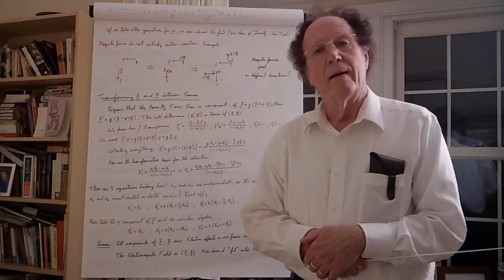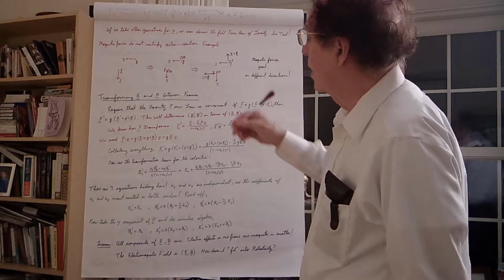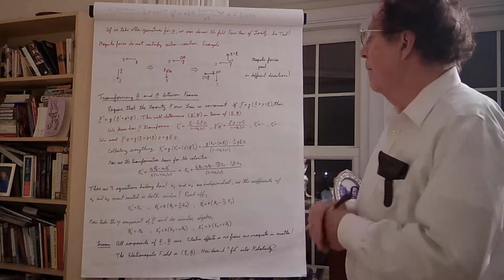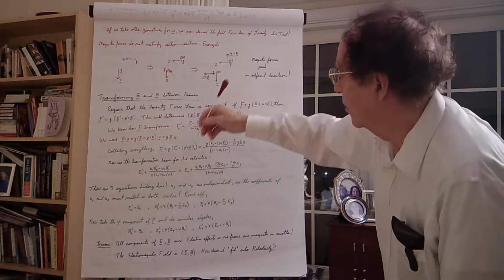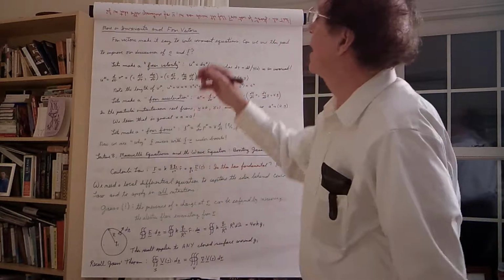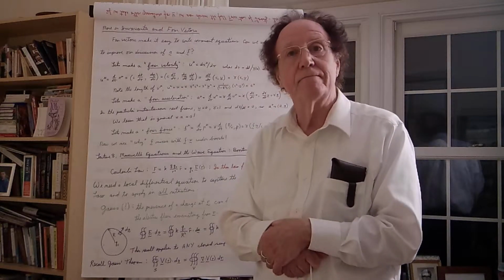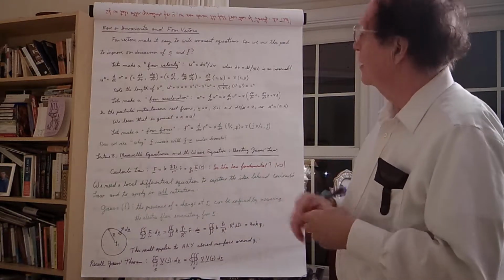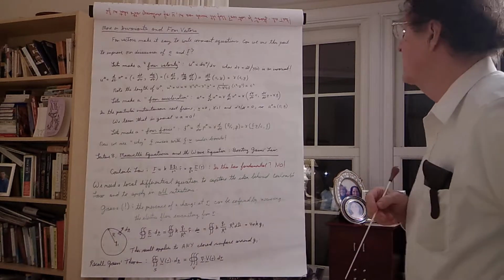Lecture 7 Part 2 Transforming Electric and Magnetic Fields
The covariance of the Lorentz force law predicts how magnetic and electric fields transform between inertial frames. Four vectors and invariants are studied in more detail. The four vector acceleration and four vector force are defined and the complex transformations for ordinary acceleration and force can be inferred from this simpler setting.